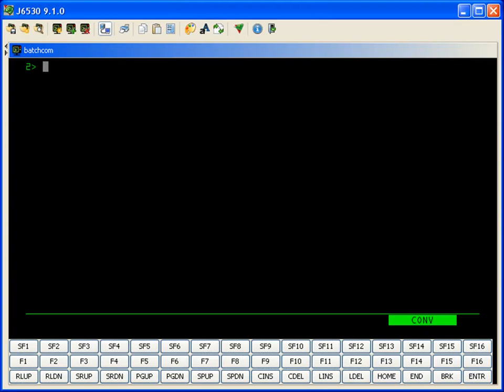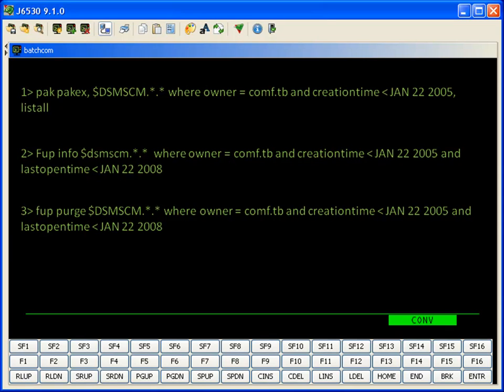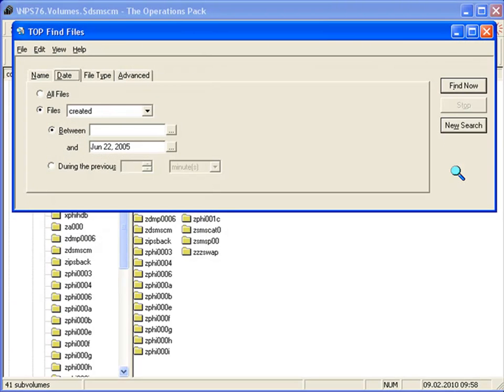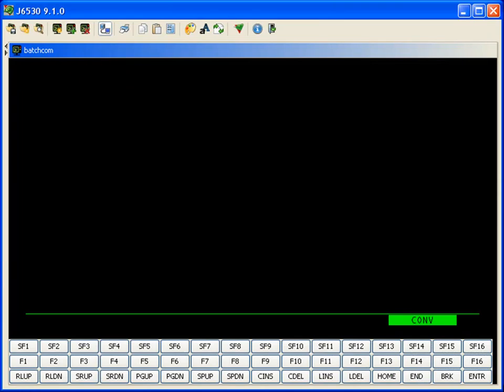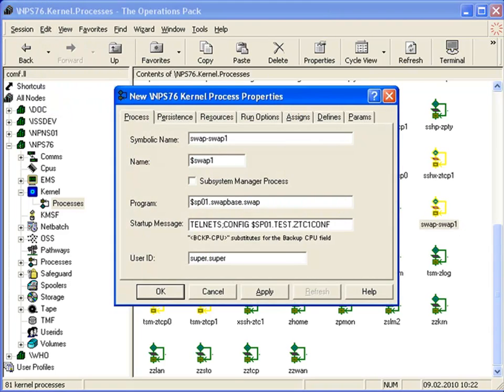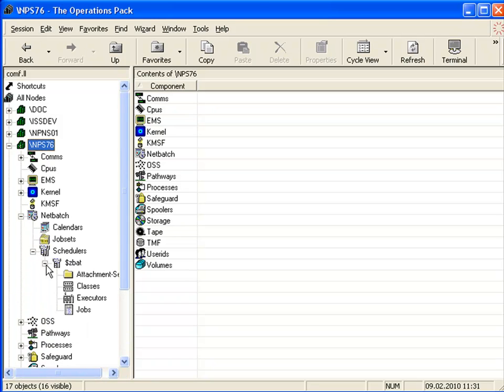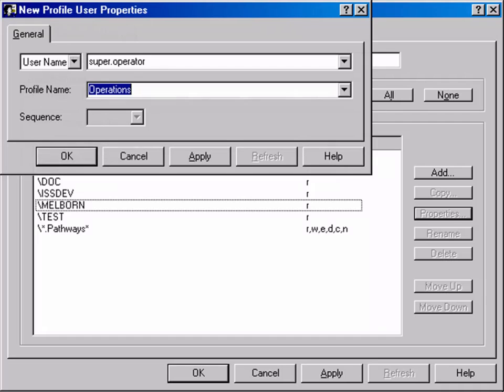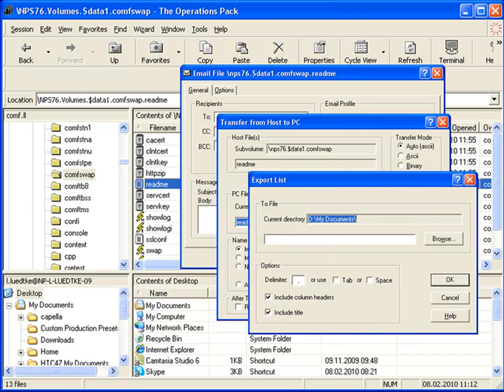TOP for HPE NonStop Administrators 1024 | comforte AG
In this video, we will be introducing TOP the operations pack from comforte AG an easy to use tool for NonStop running on windows.